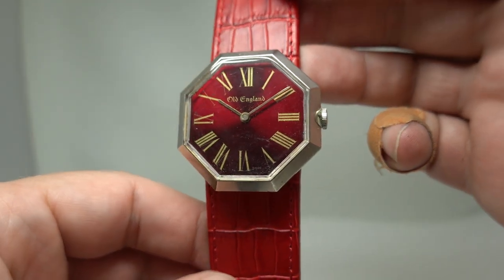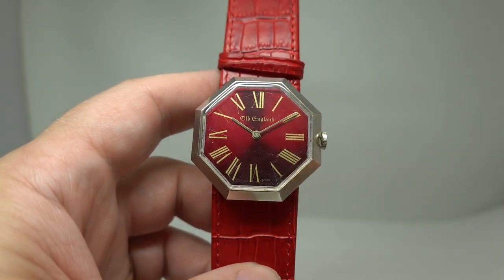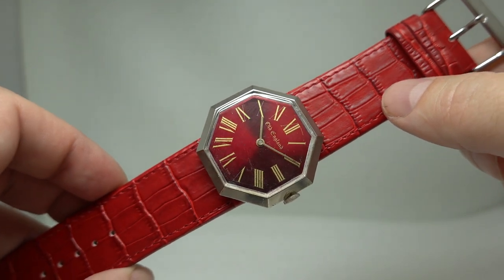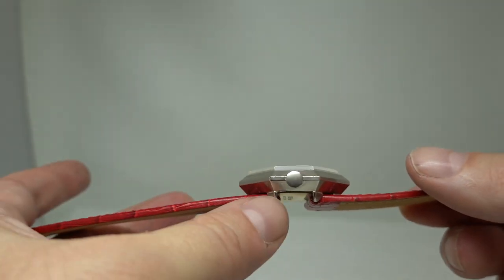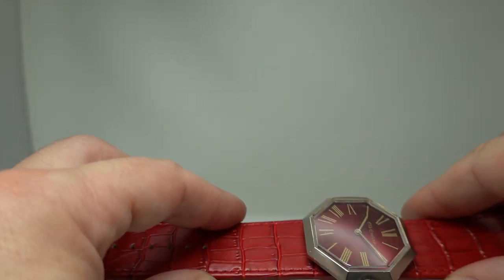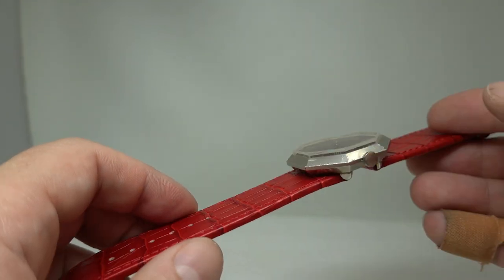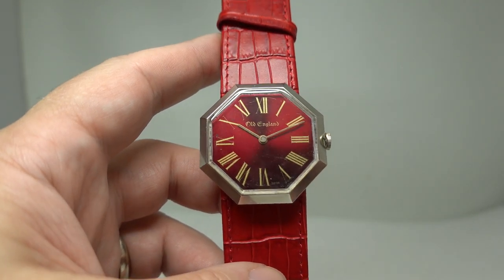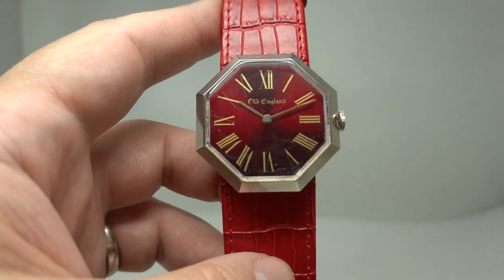c1969 Old England Model J unisex vintage octagonal watch by Richard Loftus